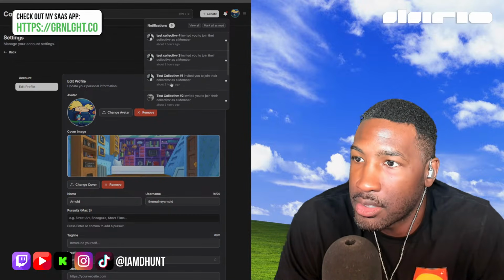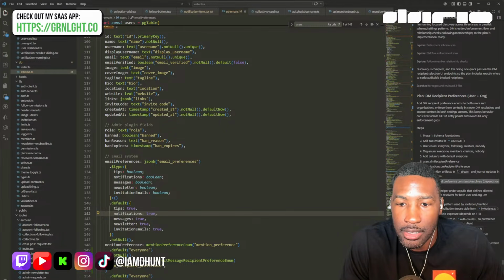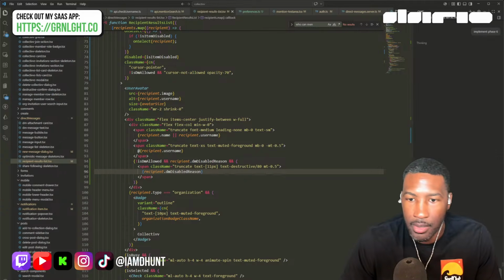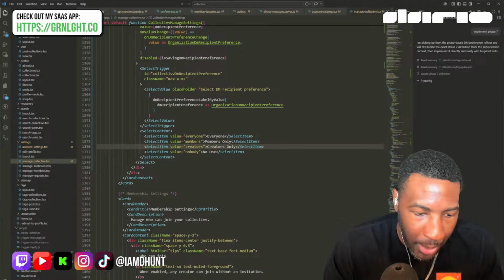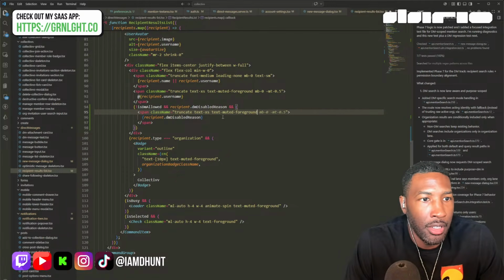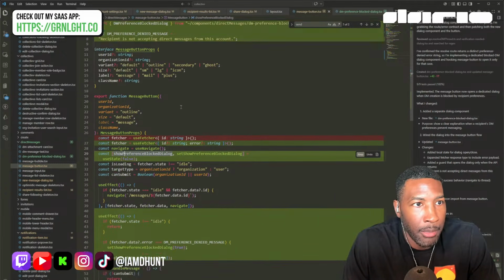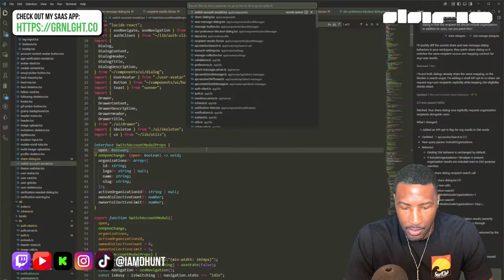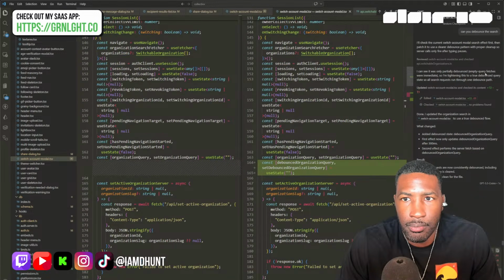From Pro Hooper to Programmer — Live Coding Social Network